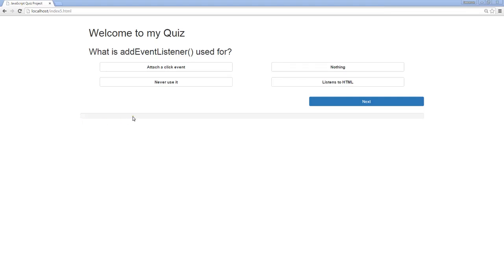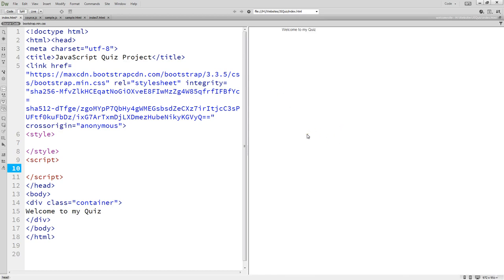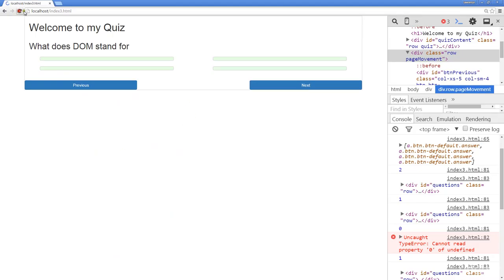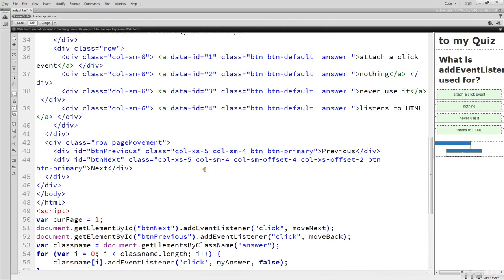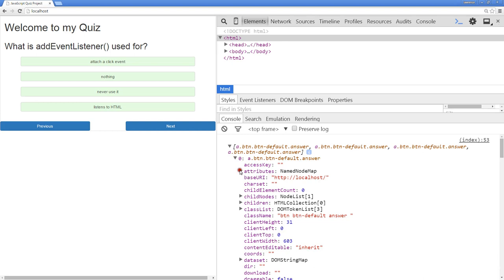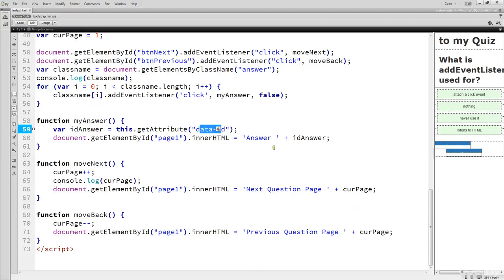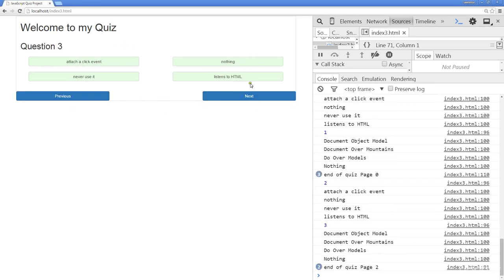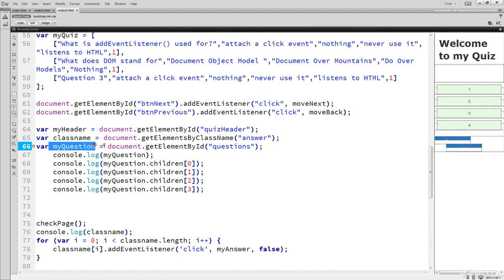Make a Quiz App with HTML, CSS & JavaScript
Learn how to make a Quiz App with HTML, CSS & JavaScript. Web Development project create a JavaScript Quiz. Using CSS, HTML, JavaScript, Twitter Bootstrap.

Practical guide to web development create your own dynamic JavaScript web applications HTML CSS Bootstrap JavaScript

This course will take you from a blank page to a dynamic web application. We build a JavaScript dynamic quiz incorporating CSS HTML JavaScript and Twitter Bootstrap to build a web project. Learn JavaScript from a real world example.

Learn to make Quiz using Javascript. We will walk you through all the basic building blocks of JavaScript.

Learn to create DYNAMIC INTERACTIVE web pages using JAVASCRIPT.

Everything you need to learn about JavaScript is provided within this course.

Learn how Javascript works and it's fundamental concepts. Learn to build your own Javascript code to make you website interactive.

        Know how JavaScript works
        Build dynamic JavaScript Applications
        Build a quiz from start to finish
        Create your own JavaScript code
        Add JavaScript to a website
        How JavaScript works in a browser
        know JavaScript syntax and how to use it

        Basic Understanding of HTML
        Desire to learn JavaScript

Who this course is for:

        Learn the advantages of using JavaScript
        Learn the fundamentals of JavaScript
        Web coders
        Web developers
        Web masters
        Web managers
        Web content creators
        want to make dynamic web content
        want to make interactive web pages
        learn to integrate HTML CSS and Bootstrap